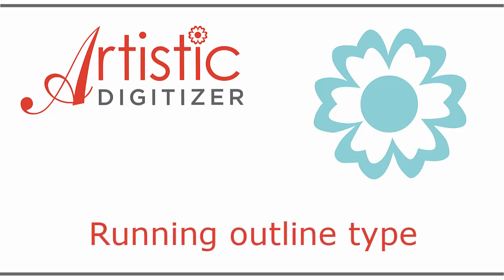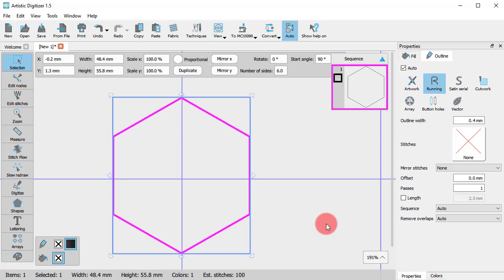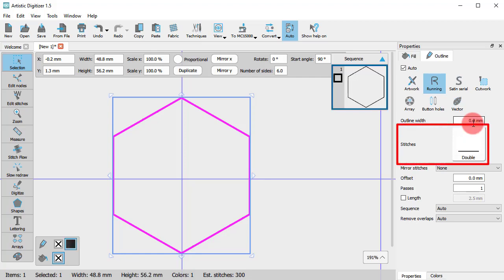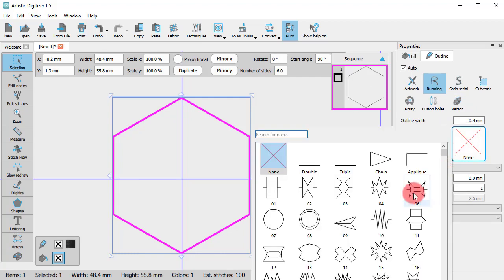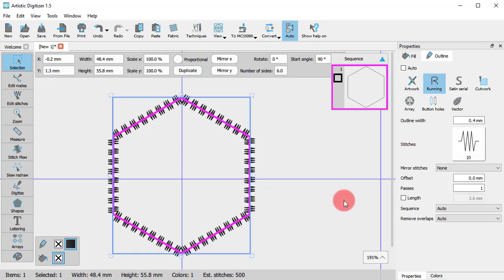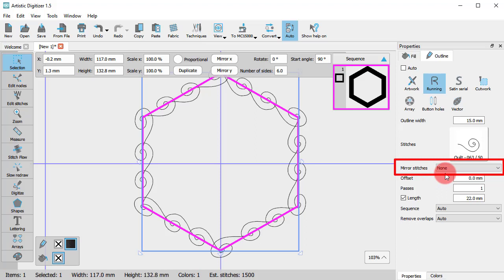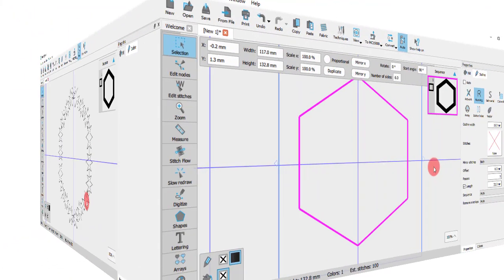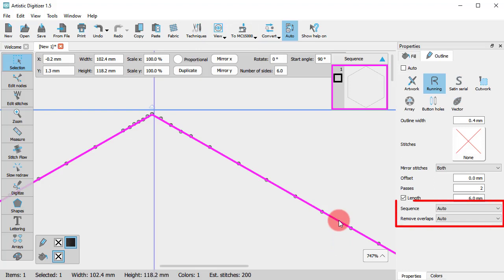Running Outline Type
In this video, we will present the Running Outline type.